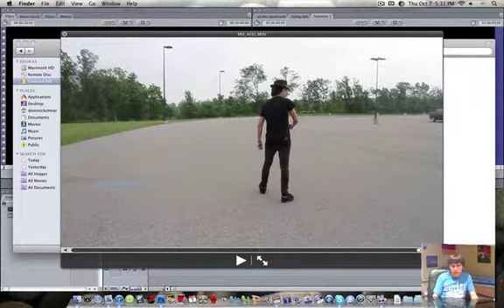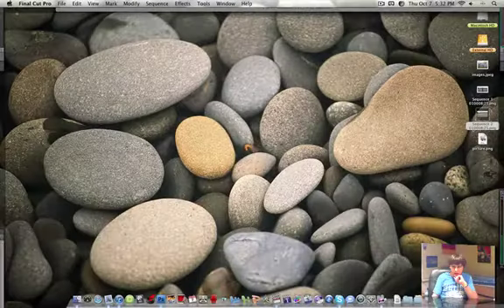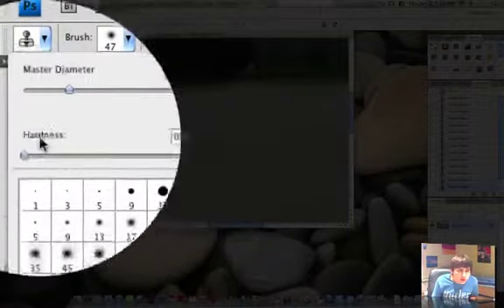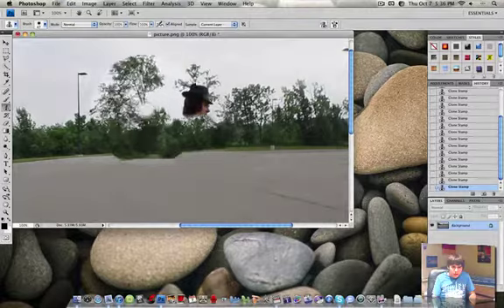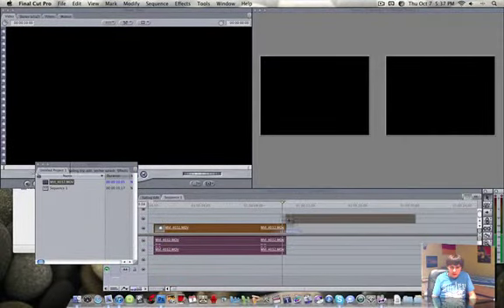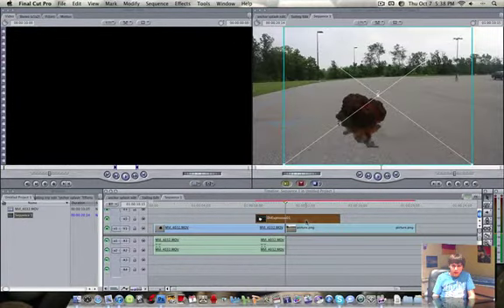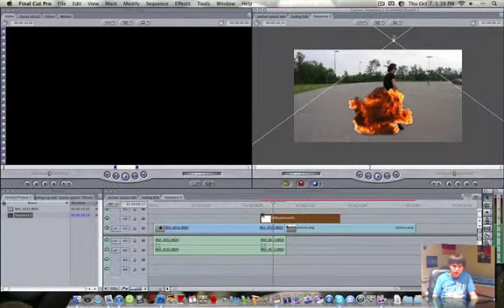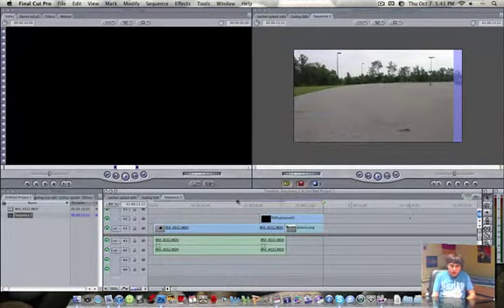FCP removing a subject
how to remove a subject from a video with out a tripod and with out using a still picture taken before/after shooting